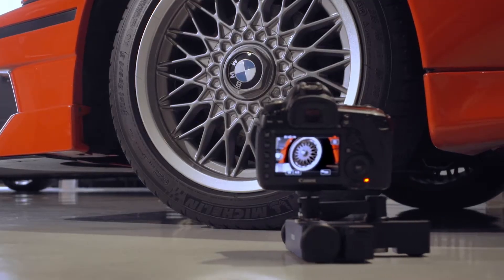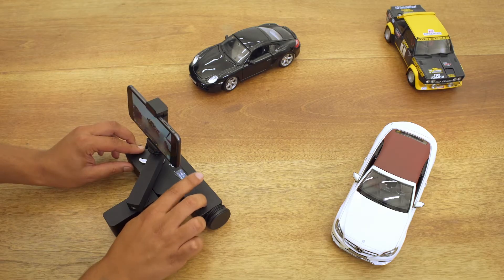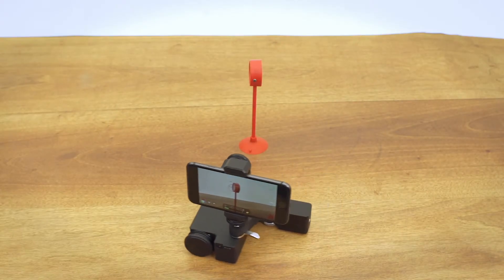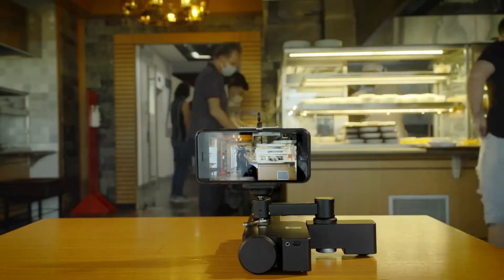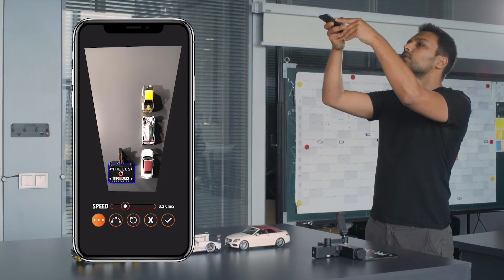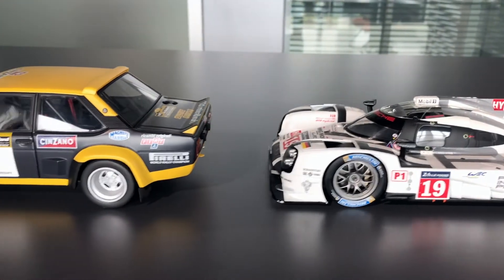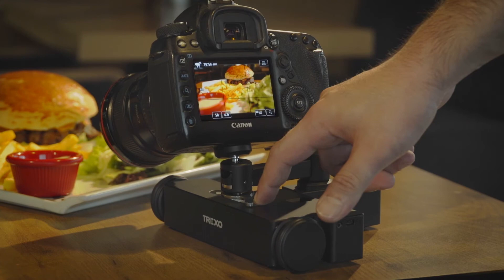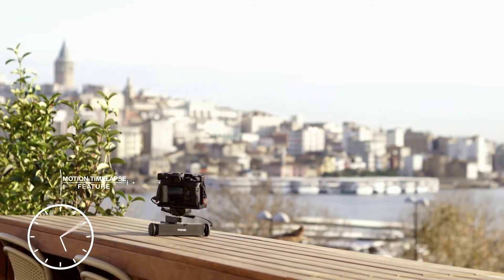Trexo Wheels | World's first image processing table top dolly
Meet the World’s first table top dolly which makes route planning easy and fast using image processing technology!